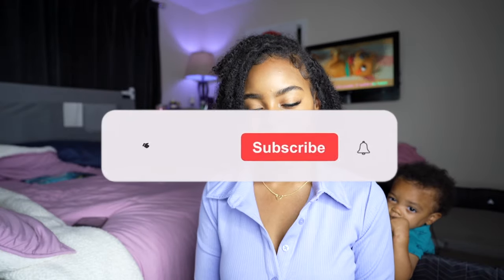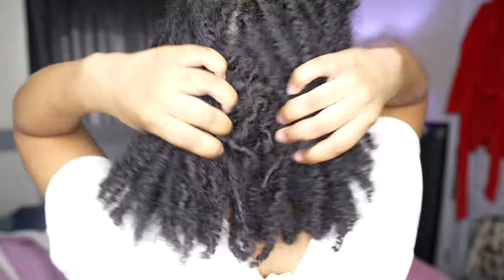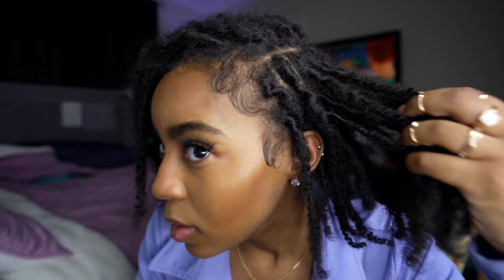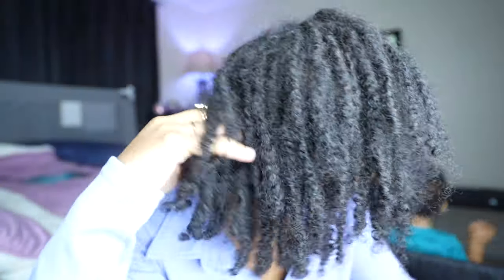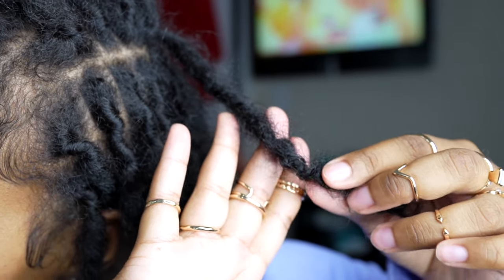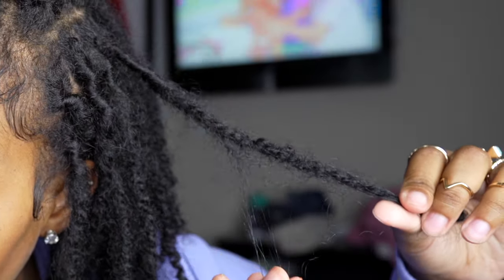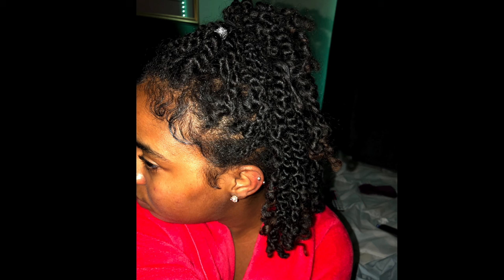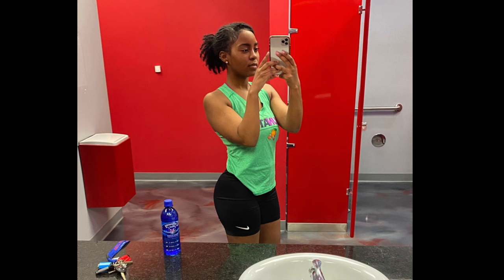4 MONTH LOC UPDATE | Buildup, Frizzing, Budding!? | TWO STRAND TWIST STARTER LOCS